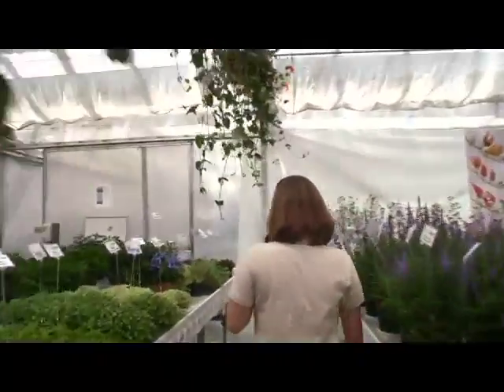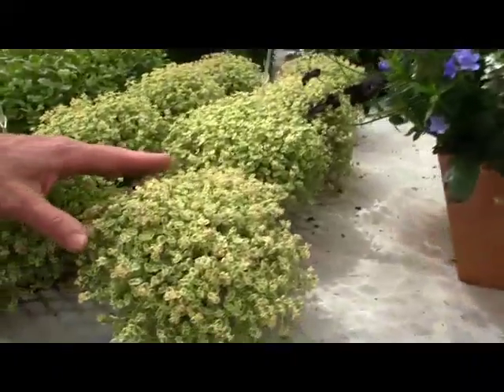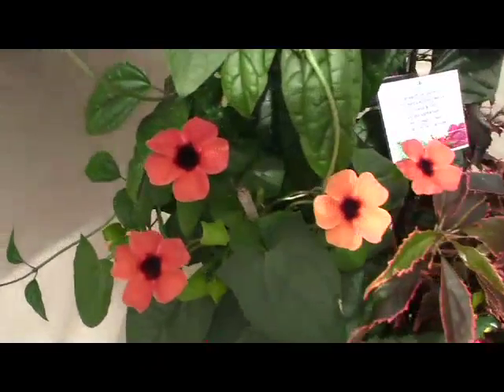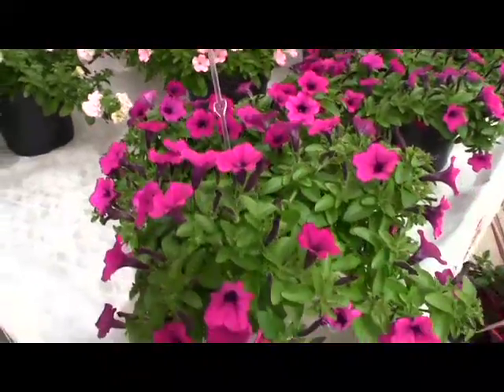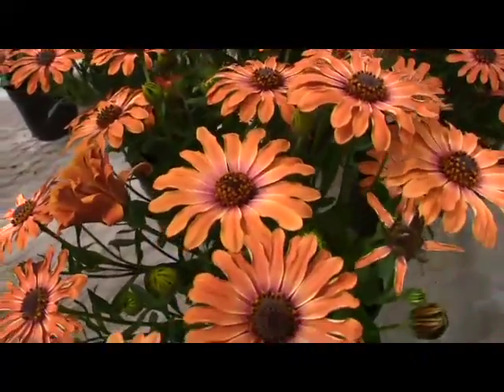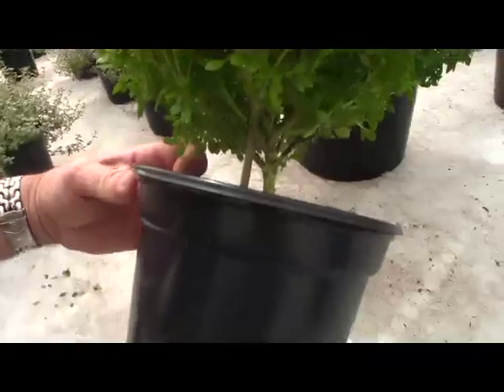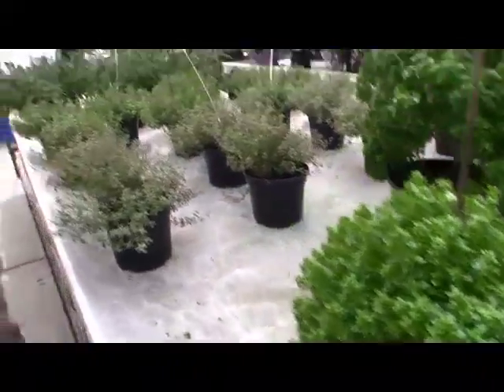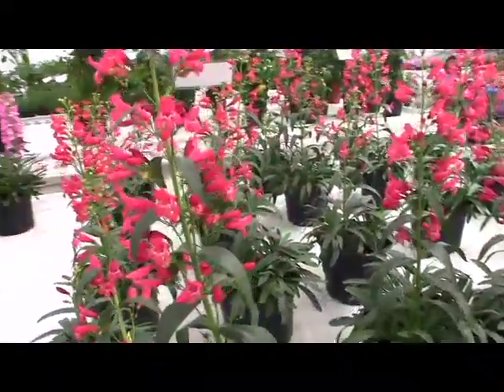The Agrexco Companies, at PP&L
Cool new stuff (including a collection of sedums and a grafted basel) from the Agrexco companies.